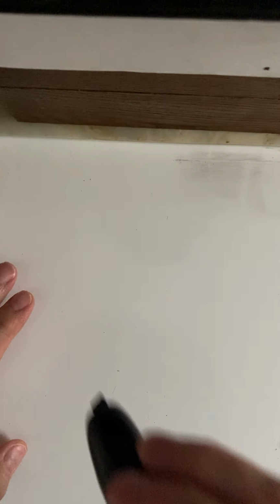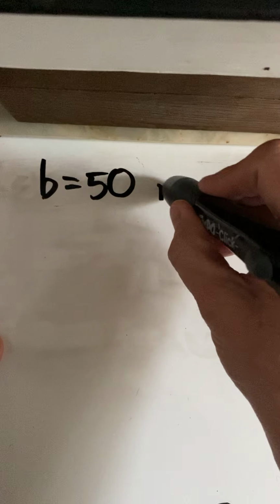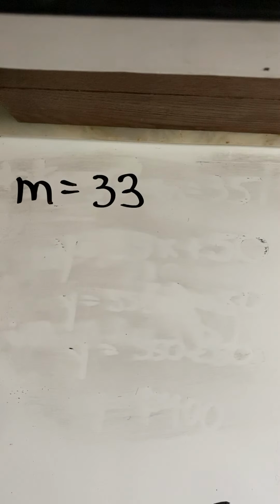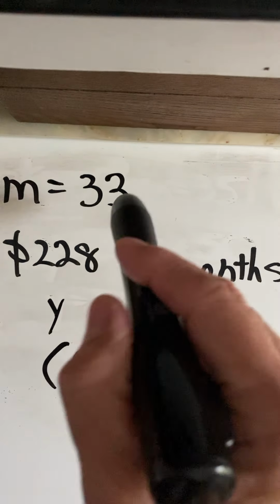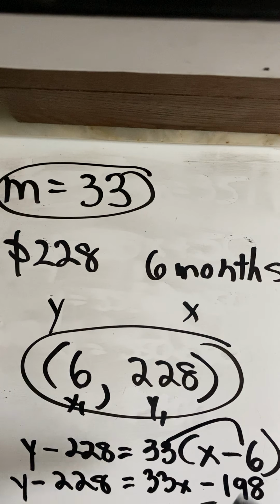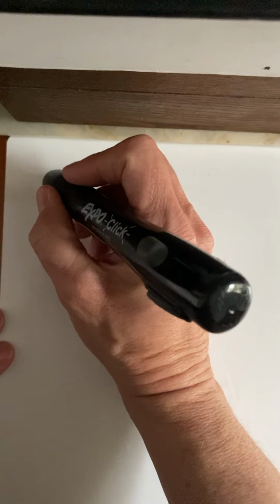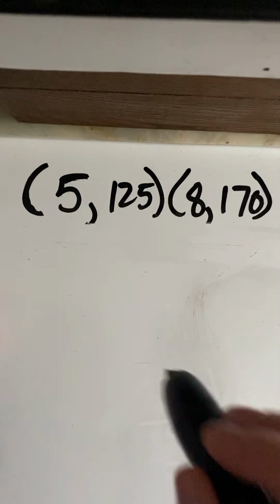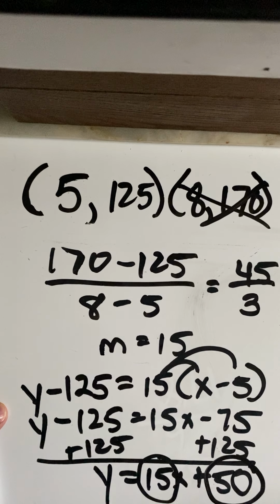A1P1 Ch5 p.7 word problems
Word problems#1,3,5 on p7 and 8a